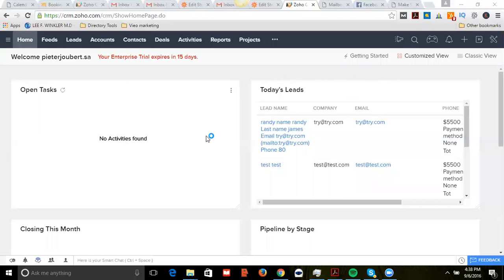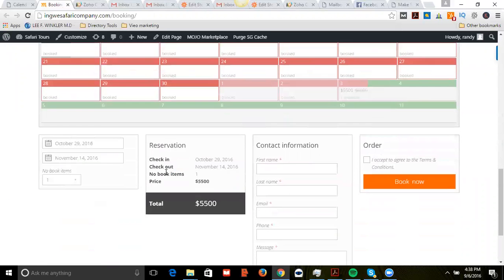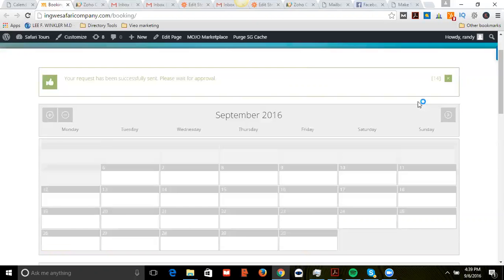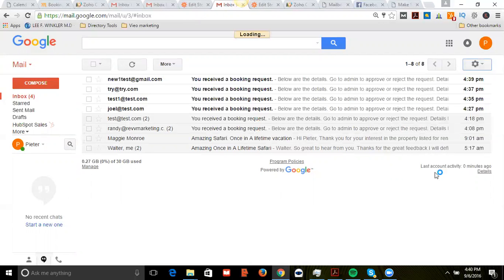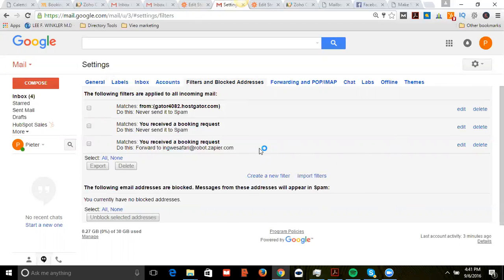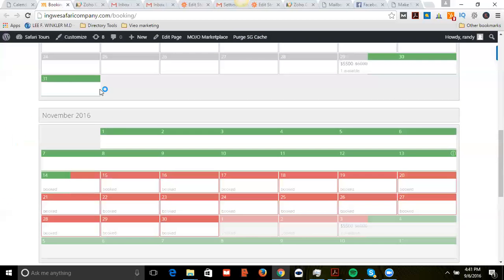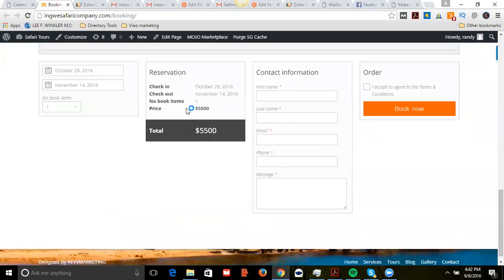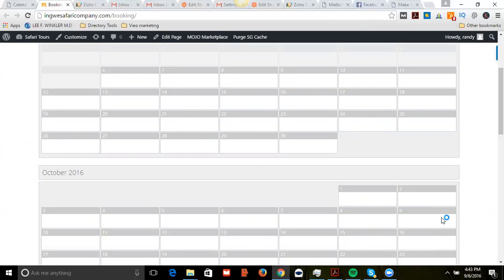Integrate Zoho with Zapier And Booking Calender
In this demonstration I show the front end of a Booking calendar, and how to integrate any lead that comes through with a CRM (zoho) this way the front end user can select a predefined amount of dates with a price attached, then book & pay from the calendar. Anyone that books will be sent to a CRm so this way my client can stay organized with any leads that come through the interface.